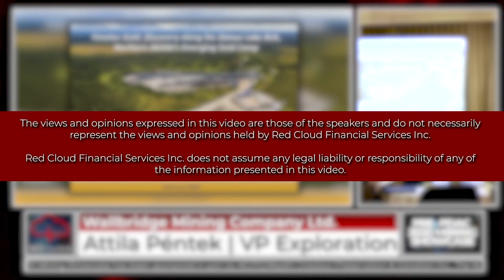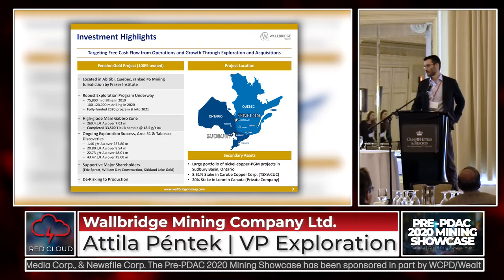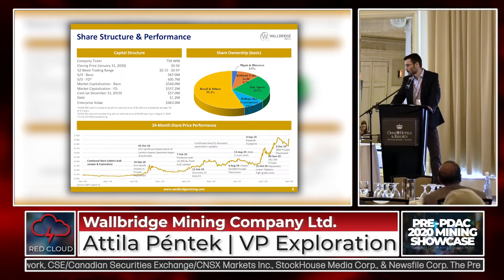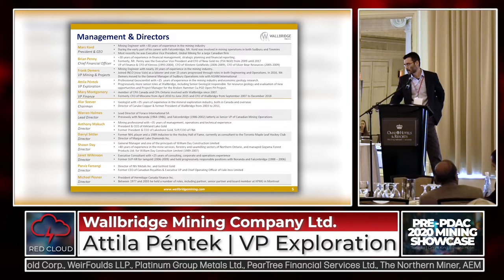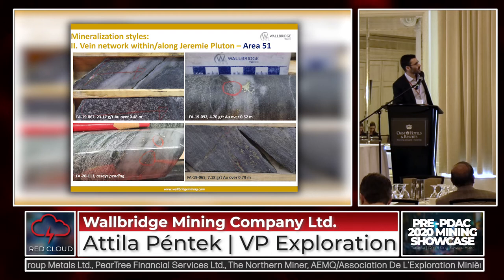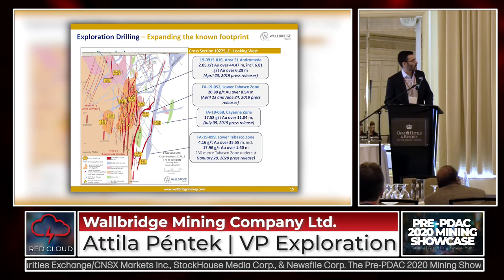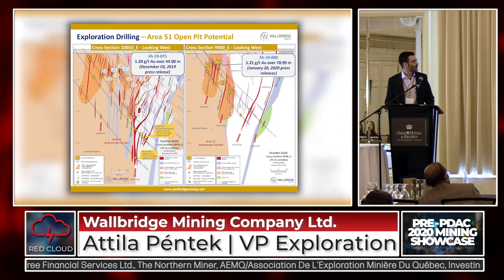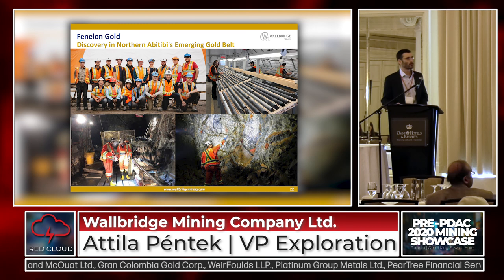Wallbridge Mining Company Ltd. Presentation | Red Cloud Pre-PDAC Mining Showcase | February 28, 2020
ABOUT RED CLOUD FINANCIAL SERVICES:
Red Cloud is a full service mining finance firm that provides a comprehensive suite of services focused on enhancing our client’s capital market brand and improving their access to capital.

RED CLOUD’S MISSION STATEMENT:
Our Mission is to help our clients navigate the ever changing paradigm of the Capital Markets by offering a diverse suite of services. Our team of industry professionals works with our clients to create custom solutions designed to meet their individual needs.

RED CLOUD’S SERVICE OFFERINGS
Corporate Advisory  •  Research  •  Investment Banking  •  Media Strategy •
Marketing/Distribution  •  Investment Opportunities  •  Online Advisory

Sign up for our free Research Portal and get exclusive access to all of Red Cloud's Initiation Reports, Corporate Updates, Production Results, Financial Results, Site Visits, Thematic Reports & more:

Want to get regular updates on mining webinars, research notes, news, investment opportunities, exclusive events & conferences?